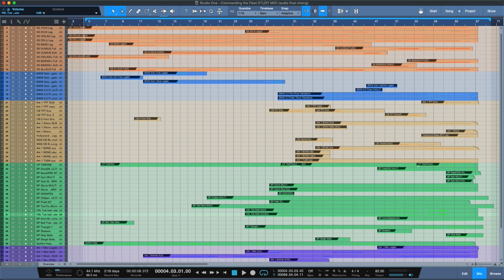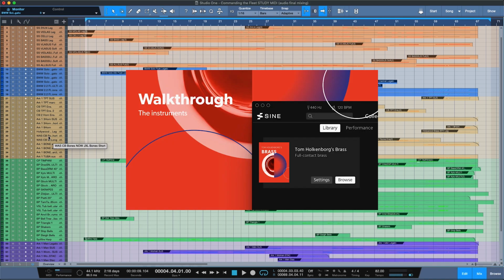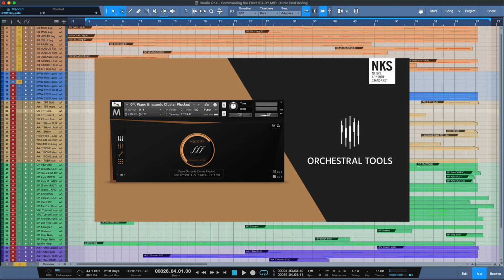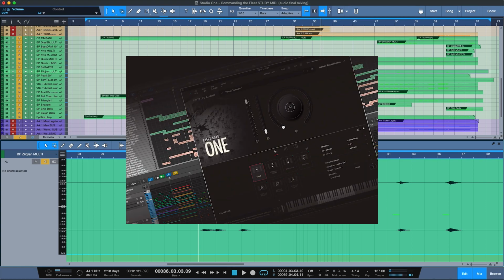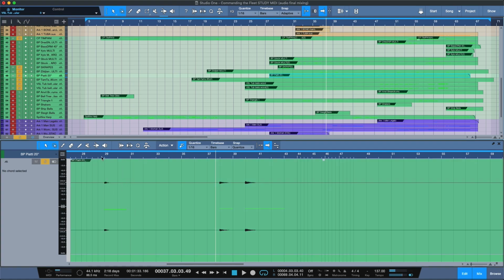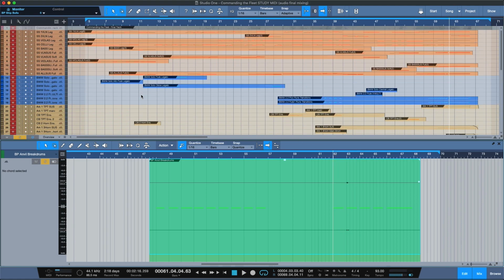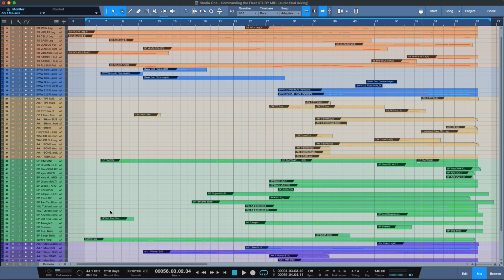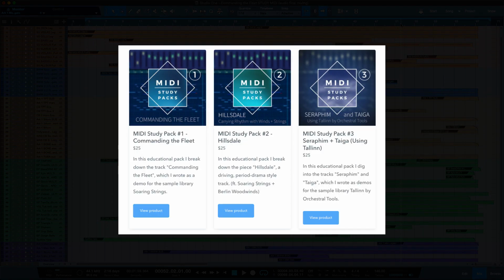Add Instruments to This MIDI - Commanding The Fleet (Soaring Strings)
Commanding The Fleet - MIDI Study Pack

I decided to make this video because I was interested in this kind of educational product and thought you might be interested, too!

I was not paid and bought the MIDI myself.

0:00 Commanding The Fleet (my rough mix)
2:21 Intro
3:42 DAWCast of my version
6:03 Libraries I used (all talking)
9:33 Listen to sections (excerpts) and ramble
17:23 Outro and Summary
20:26 My mix again with waves video only

From Ben Botkin's site:

'The idea behind the MIDI study pack is to create a single in-depth orchestration and composition lesson based on the MIDI files of a particular piece of mine (in this case, "Commanding the Fleet"). This provides the opportunity for the kind of detailed study one would undertake with full orchestra scores, but there are a few advantages provided by having access to the MIDI over conventional notation:

You don't need to be able to read musical notation to benefit from the learning experience
You can actually see more nuanced performance data than is visible in notation (i.e. MIDI CC curves, how quantized parts are, etc.)
You can apply your own instruments to the MIDI parts to hear how the principles and performances translate to your own tools
You can use the MIDI parts as a basis for your own educational experimentation (i.e. move the string parts to woodwinds and see how it affects the sound)
(NOTE: this is not a MIDI production/loop pack, so access to the MIDI parts is only intended to be for your education and not for direct use in your own compositions)
But beyond offering access to the MIDI, each study pack also comes with:

A multi-page PDF study guide with information about how to use and read the files, things to observe and learn from the piece, and assignments for things to try on your own.
The Cubase Project file (if you are a Cubase 10-or-later user, you may get even more benefit out of this than the MIDI (but the MIDI is openable in all DAWS).
The MP3 of the final produced track for reference
An approx 30-60 min video breakdown/tutorial of the piece and libraries used (this is on both the product page and youtube, so anyone can access this part for free)

The first pack [...] available is based on [...], "Commanding the Fleet", [...] created as a demo for Musical Sampling's library Soaring Strings.'